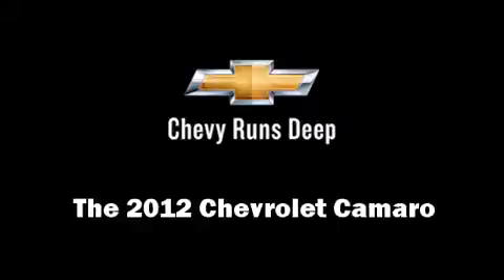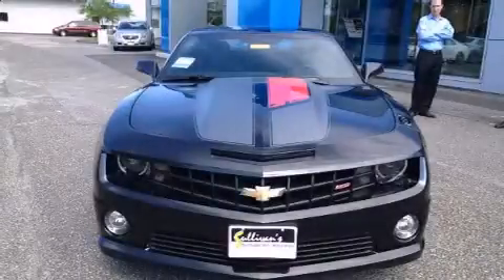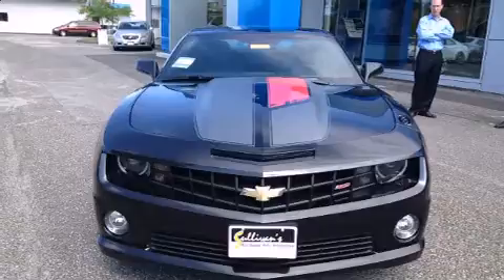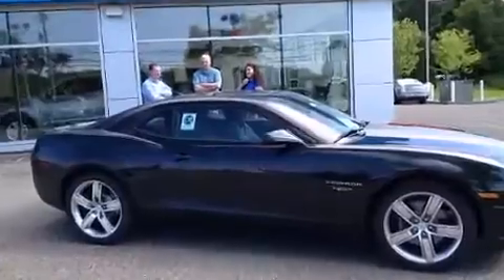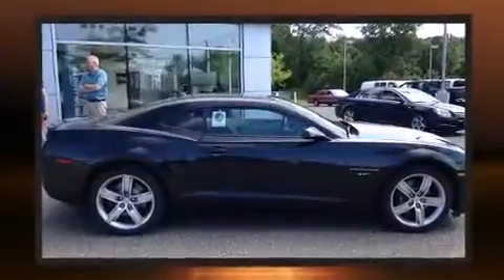2012 Chevrolet Camaro 2SS in Burlington, VT 05401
ROI Motors
10 Howard St

The 2012 Chevrolet Camaro. Top features include leather upholstery, heated seats, front fog lights, tilt steering wheel, heated door mirrors, remote keyless entry, cruise control, and air conditioning. The unique heads-up display projects vehicle information onto the windshield, including speed, gear selection and engine speed. Drivers benefit by not having to take their eyes off the road. Audio features include a CD player with MP3 capability, and 9 speakers, providing excellent sound throughout the cabin. Chevrolet also prioritized safety and security with features such as: dual front impact airbags with occupant sensing airbag, head curtain airbags, traction control, ignition disabling, and 4 wheel disc brakes with ABS. Electronic stability control ensures solid grip atop the road surface, no matter how challenging the driving conditions. A test drive is waiting for you.